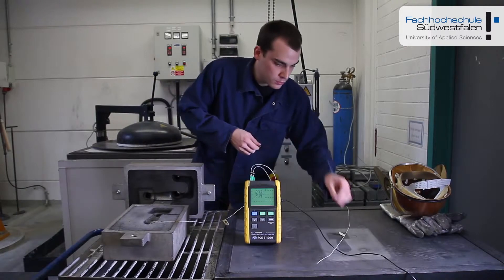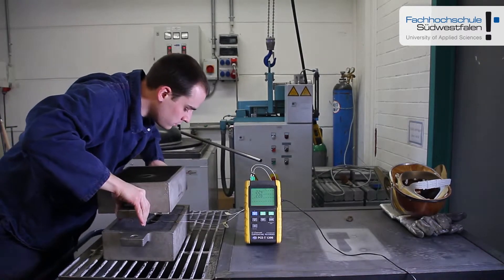Product Presentation Temperature Data Logger PCE-T 1200 FHSWF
The application created video shows an experimental cast of a connecting rod of the University of South Westfalia Meschede, it is a component of a piston compressor which is used for the transmission of force between piston and crankshaft. The temperature profile of the aluminium melt during the mould filling was determined using the PCE-T 1200 temperature measuring device from PCE Instruments.